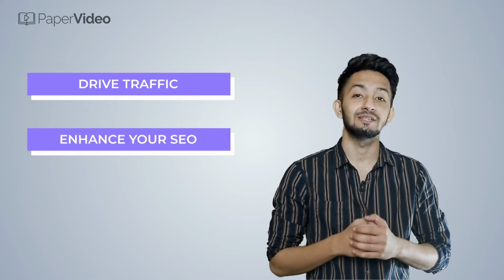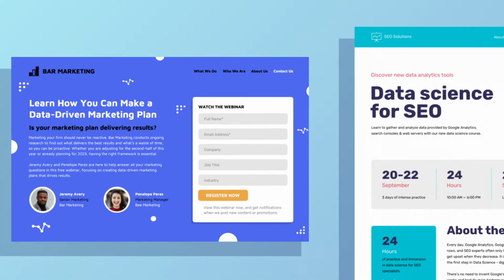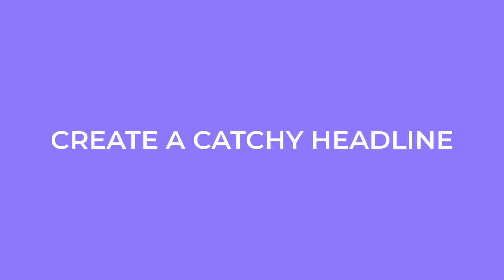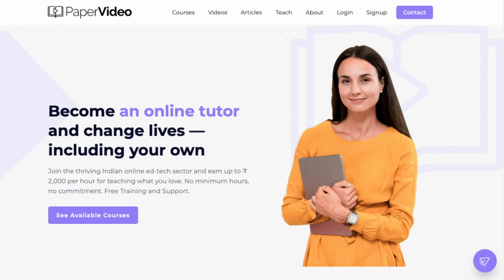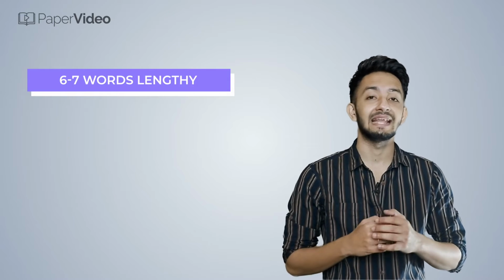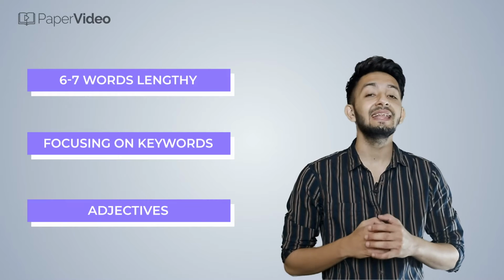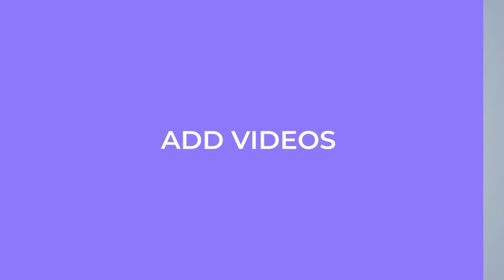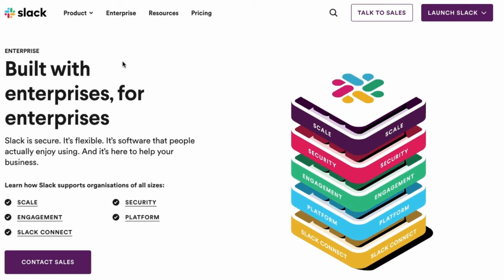10 landing page optimization tips | Create a landing page thats converts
In this video, we will tell you how you can strengthen your brand with your landing page.

Here are 10 hacks  for optimising your landing page and improving your reach.

0:00 Introduction
0:56 What is a landing page
1:19 Create a catchy headline
1:43 Use fine pictures
2:09 Monitor your designs
2:27 Add videos
2:46 Choose the right colors
3:23 Highlight Testimonials
3:39 Use appropriate call to action
4:09 Landing page forms mobile friendly
4:29 Use power of words
4:46 Keep your traffic engaged
5:10 Conclusion